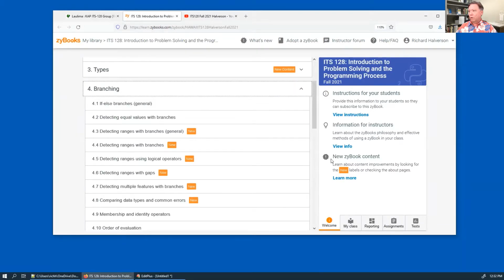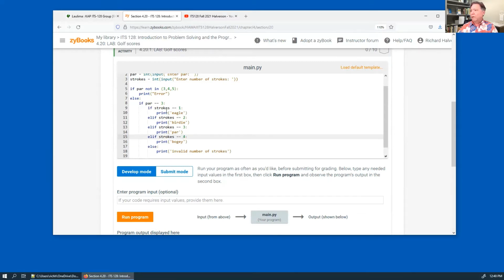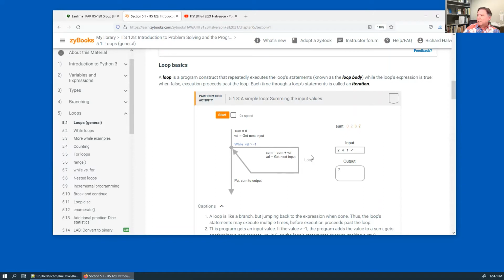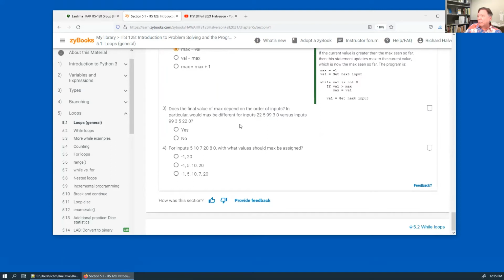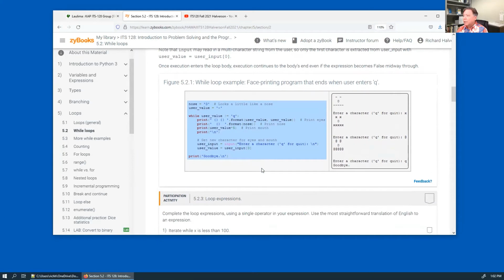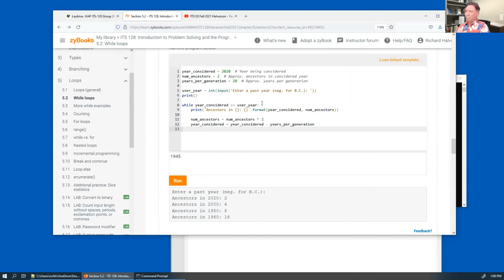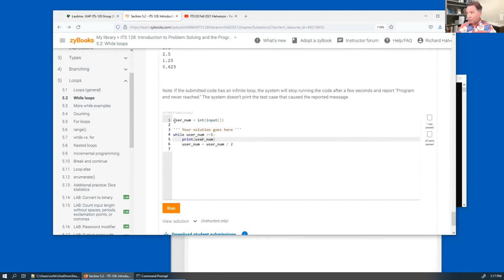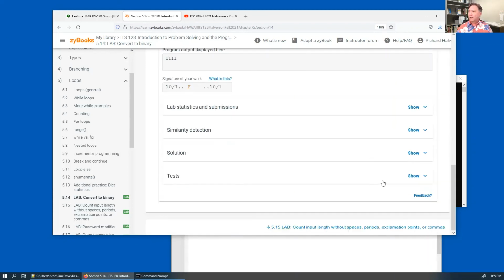ITS128 Video 11 Fall 2021 Chapter 5.1, 5.2; Lab 5.14 Convert to binary